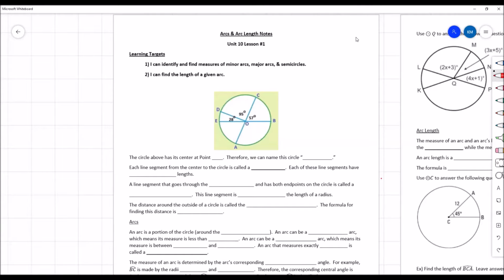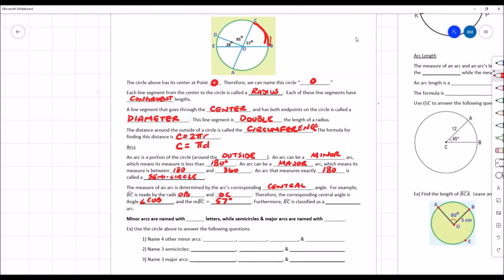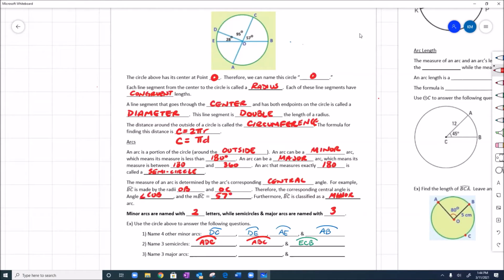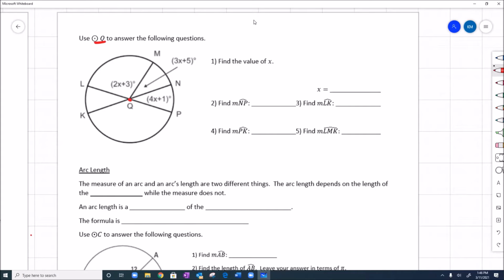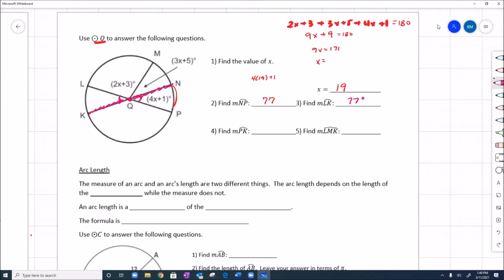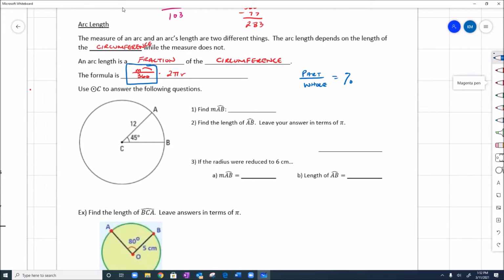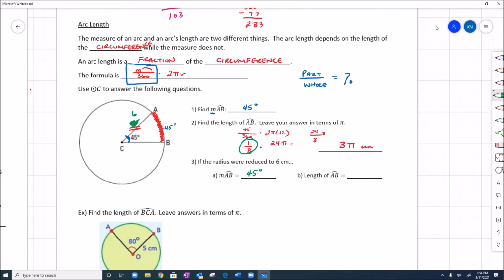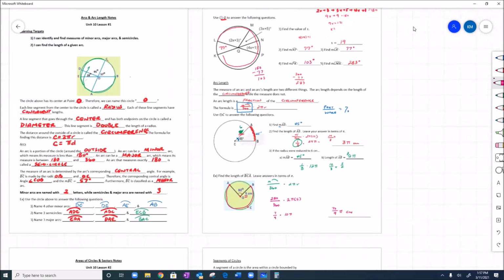Geometry- Circles Unit- #1 Arc Length and Measure Notes